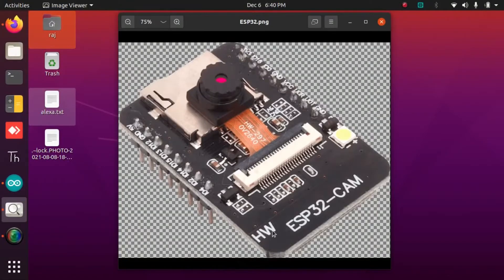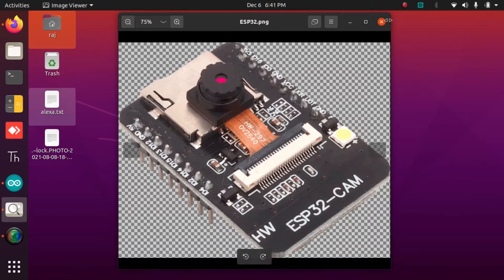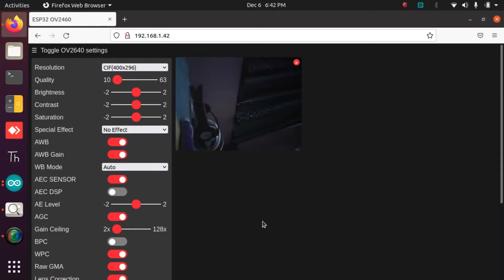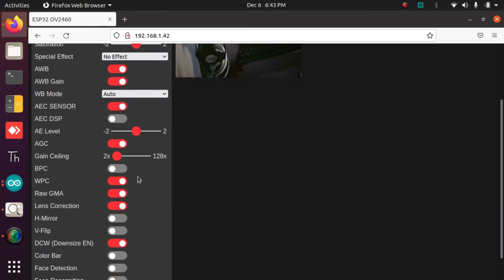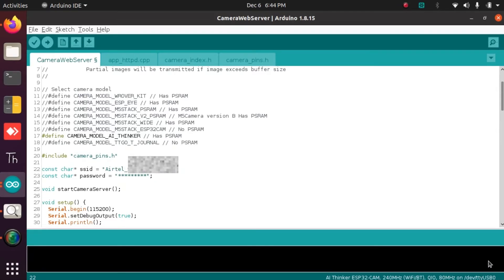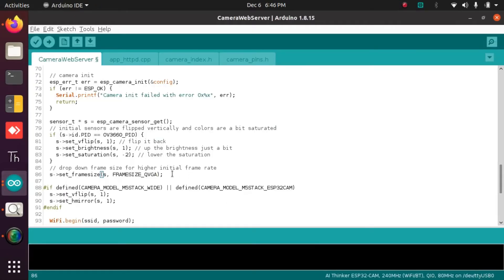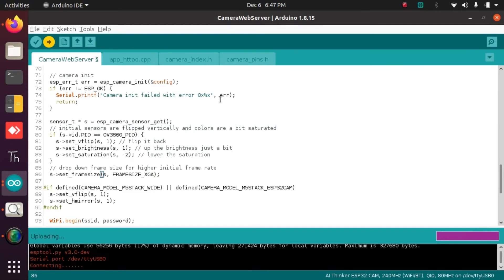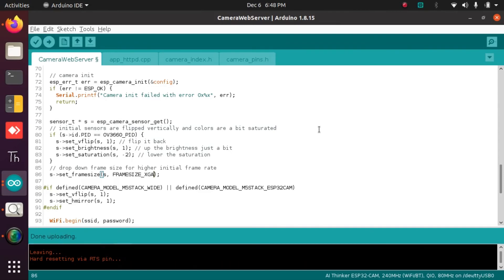Esp32 cam change default resolution.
Here is a simple solution, which is easy and straightforward, to set default video resolution.I could not find comprehensive guidelines on how to set default resolution/frame size for esp32 cam during my searches online and hence this post.